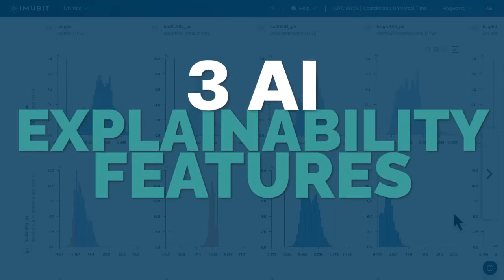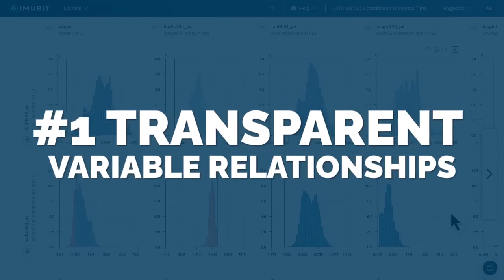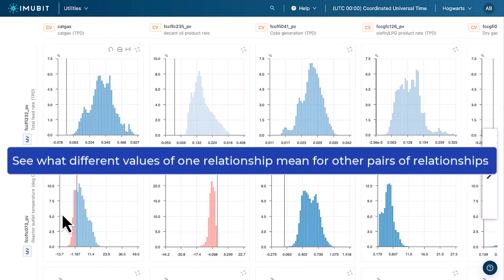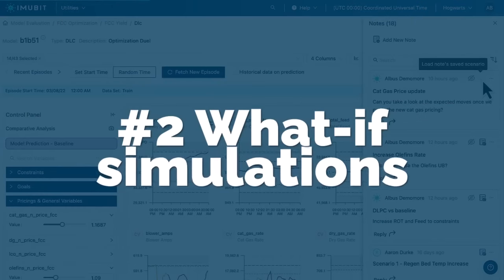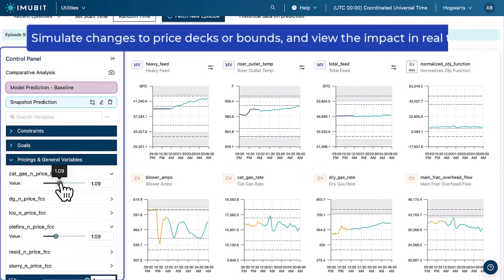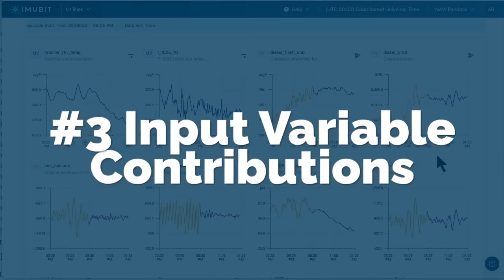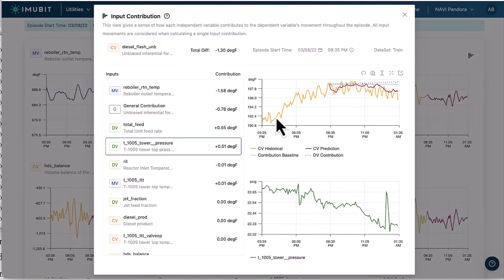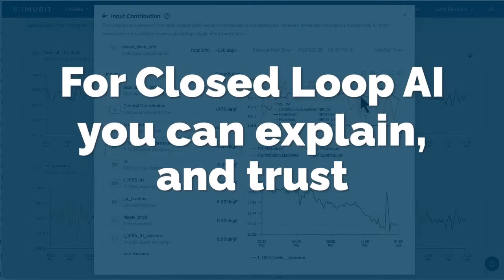Closed Loop AI Optimization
End-to-end industrial AI that seamlessly executes your plant’s key optimization strategies, improving team collaboration while driving sustained, measurable value.